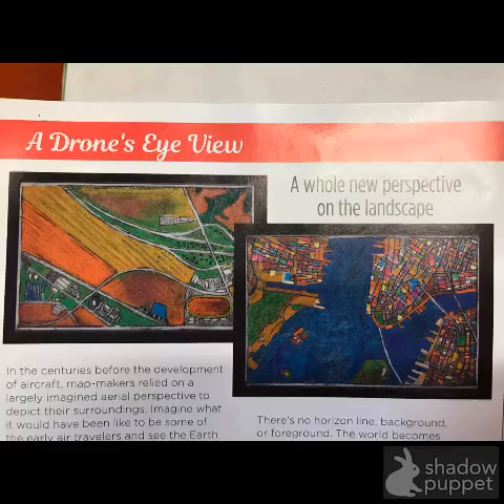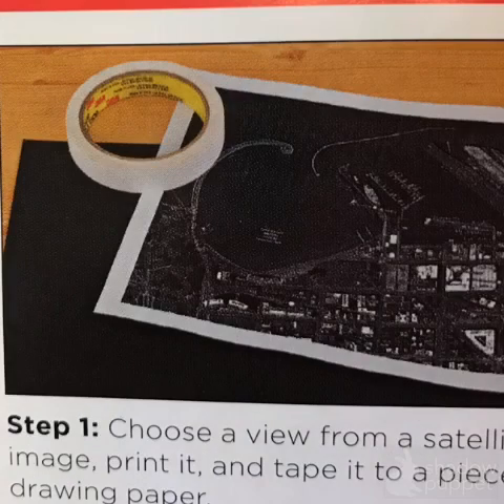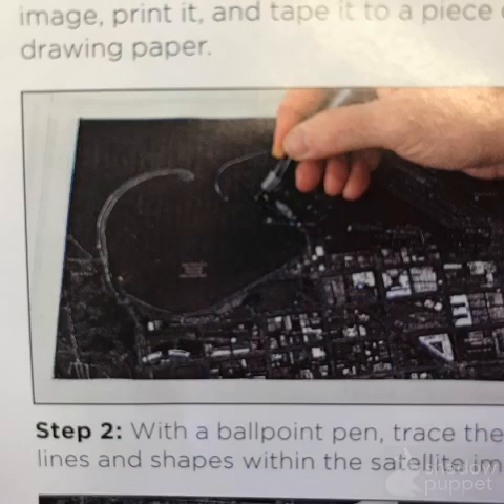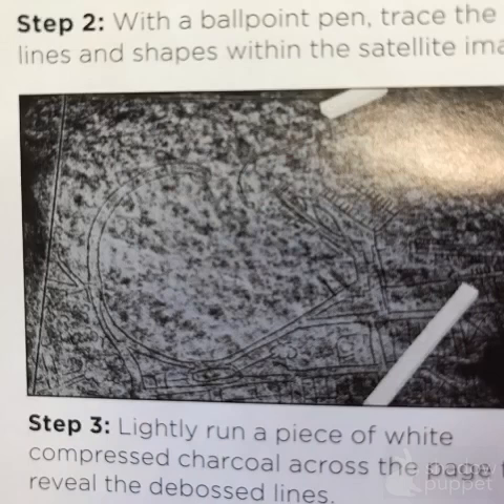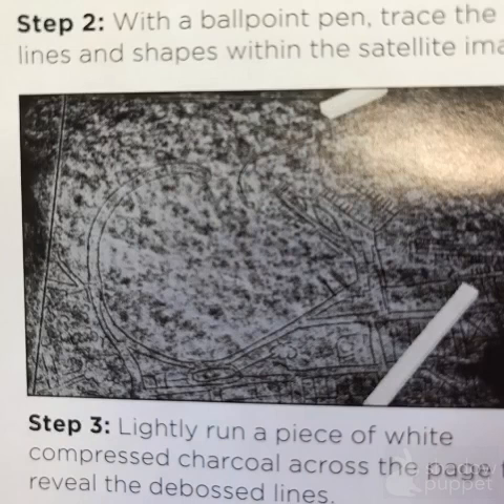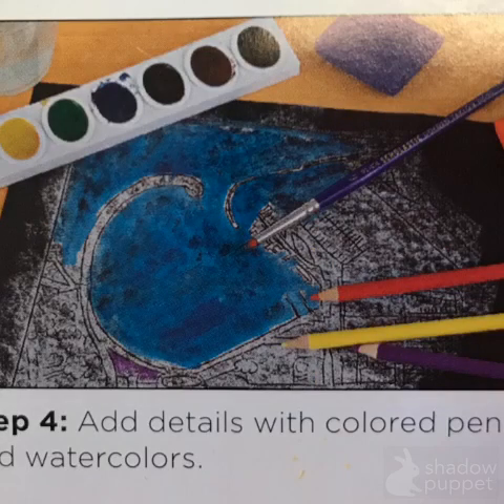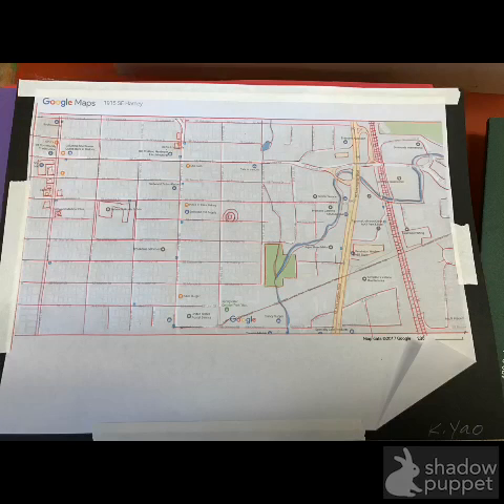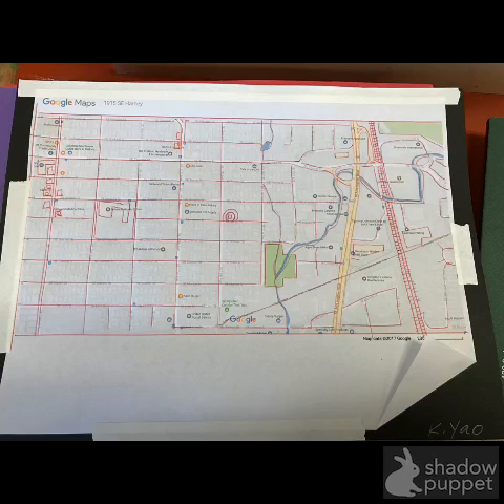A Drones Eye View